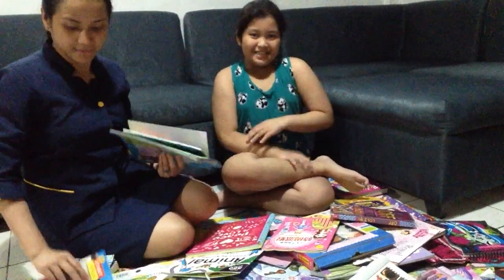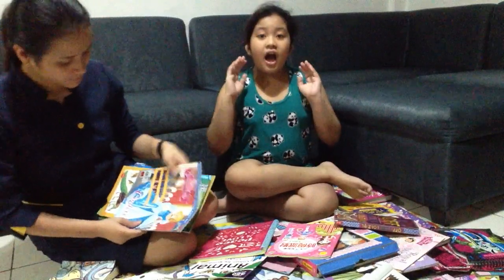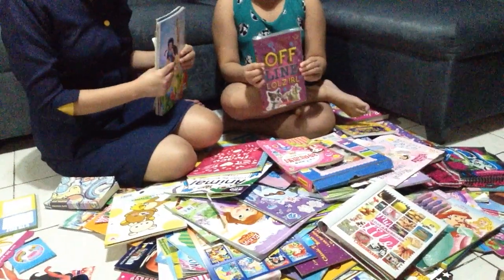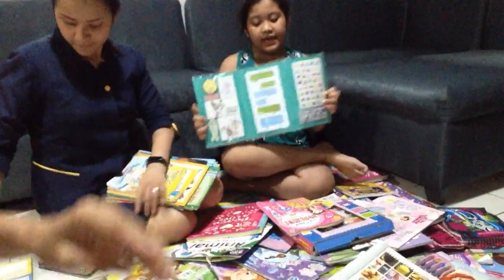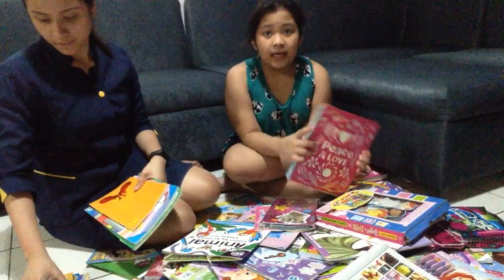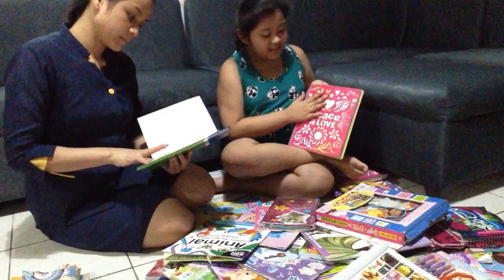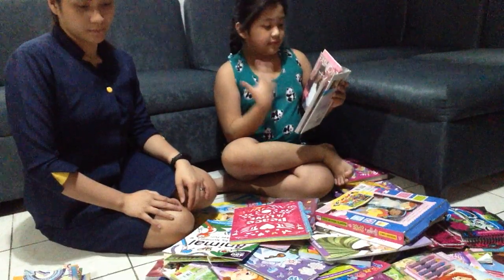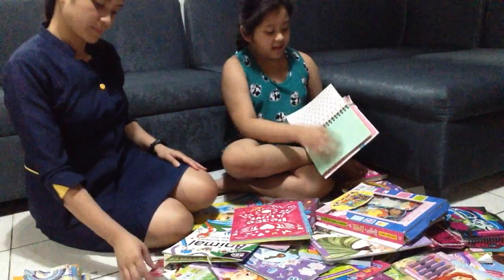Sharing is caring❤💖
Handling over my used books to my little sister and little brother.